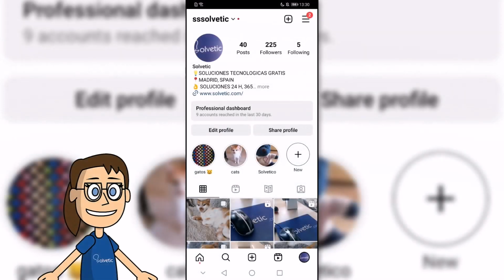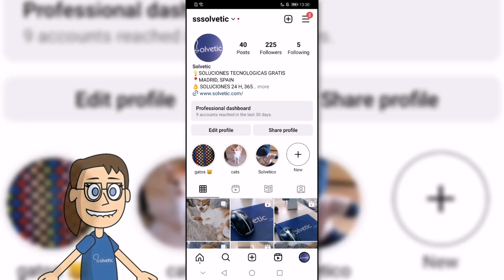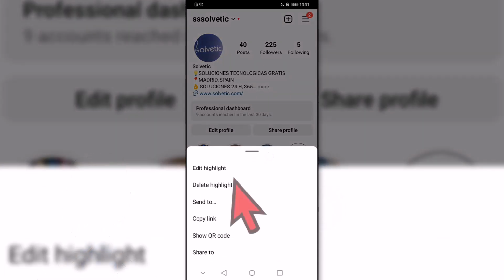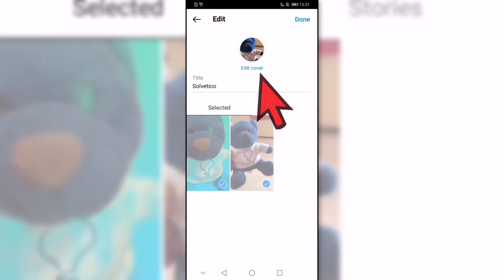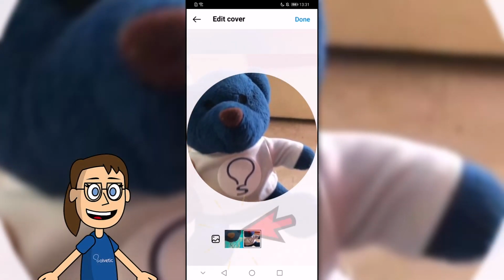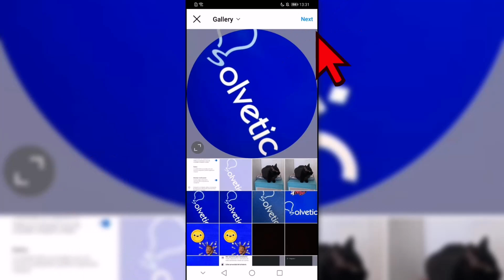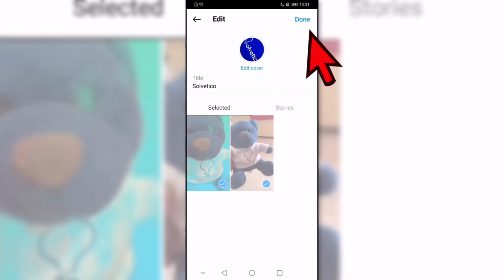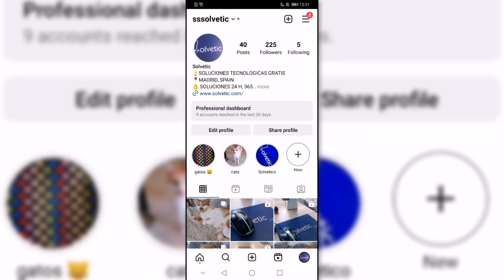Change Highlight Cover Instagram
Do you want to edit Instagram featured stories cover? Well, stay in this video where we show you how easy it is to change the cover of highlights on Instagram and personalize them with the images you want, thus giving a more personal look to your Instagram profile and the cover of Instagram highlights.